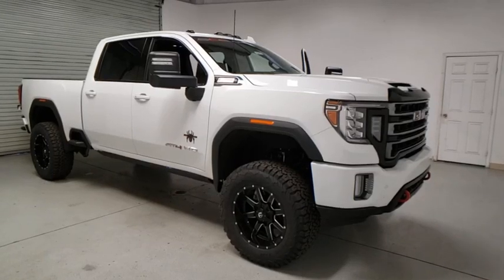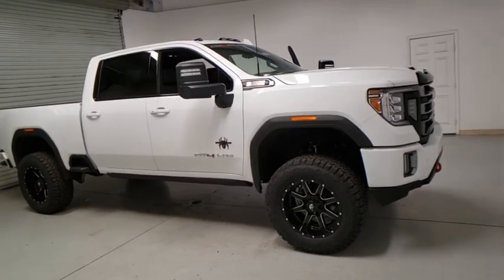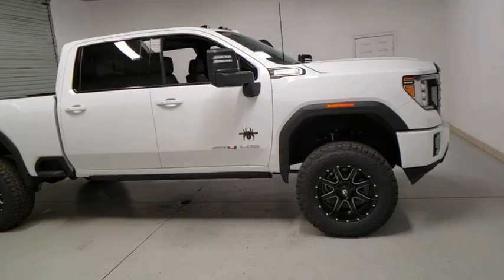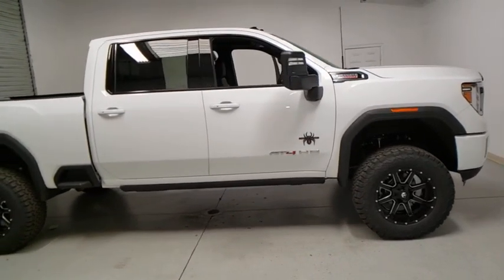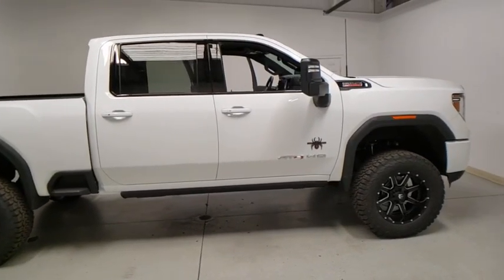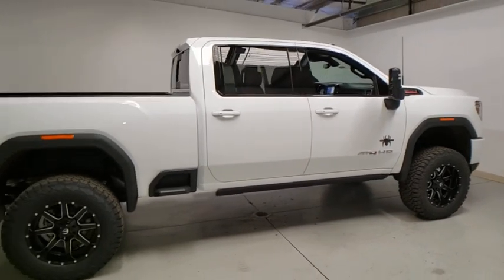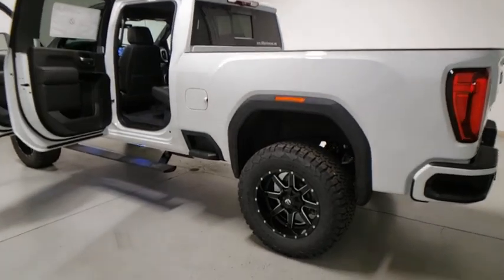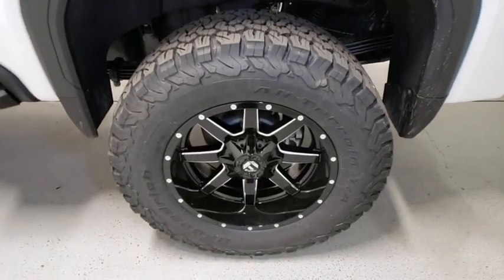2020 GMC Sierra 2500HD Prescott, Flagstaff, Phoenix, Bullhead City, Havasu, AZ G45472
Summit White New 2020 GMC Sierra 2500HD available in Prescott, Arizona at Findlay Buick GMC Prescott. Servicing the Flagstaff, Phoenix, Bullhead City, Havasu, AZ area.
2020 GMC Sierra 2500HD AT4 - Stock#: G45472 - VIN#: 1GT49PEY9LF229406

10-Speed Automatic, 4WD, Jet Black With Kalahari Accents Leather.brbrbr4WD 10-Speed Automatic Duramax 6.6L V8 TurbodieselbrbrRecent Arrival!
Preferred Equipment Group 4SB,3.73 Rear Axle Ratio,3.42 Axle Ratio,Wheels: 20 6-Spoke Bright Machined Aluminum,Perforated Leather-Appointed Front Seat Trim,10-Way Power Driver Seat Adjuster w/Lumbar,AT4 Preferred Package,AT4 Premium Package,Driver Alert Package I,Driver Alert Package II,Technology Package,Radio: AM/FM w/Premium GMC Infotainment System,Radio: Premium GMC Infotainment Sys w/Navigation,Electric Rear-Window Defogger,Rear Camera Mirror,OnStar & GMC Connected Services Capable,Bed View Camera,120-Volt Instrument Panel Power Outlet,Power Sunroof,Upfitter Switch Kit (5),Spray-On Pickup Box Bed Liner w/AT4 Logo,Deep-Tinted Glass,Front License Plate Kit,LED Smoked Amber Roof Marker Lamps,LED Cargo Area Lighting,Pickup Box,6 Rectangular Black Tubular Assist Steps (LPO),Integrated Trailer Brake Controller,5th Wheel & Gooseneck Trailer Wiring Provisions,220 Amps Alternator,Engine Block Heater,Off-Road Suspension,2-Speed Active Transfer Case,Driver Memory,Power Sliding Rear Window w/Defogger,10-Way Power Passenger Seat Adjuster w/Lumbar,GMC Connected Access Capable,Power Front Passenger Windows w/Express Up/Down,Power Rear Windows w/Express Down,Keyless Open & Start,Power Door Locks,Power Windows w/Driver Express Up/Down,Rear Wheelhouse Liners,Winter Grille Cover,Remote Vehicle Starter System,Compass Located In Instrument Cluster,Floor-Mounted Center Console,Painted Black Surround Grille,Safety Alert Seat,Hill Descent Control,Exhaust Brake,Wireless Charging,Heated Driver & Front Outboard Passenger Seats,Heated 2nd Row Outboard Seats,120-Volt Bed Mounted Power Outlet,12-Volt Rear Auxiliary Power Outlet,Heated & Ventilated Front Bucket Seats,Heavy-Duty 80 Amp Battery,2 USB Ports,2 USB Ports (1st Row),Electrical Lock Control Steering Column,Manual Tilt-Wheel/Telescoping Steering Column,Perimeter Lighting,ProGrade Trailering System,Hitch Guidance w/Hitch View,IntelliBeam Automatic High Beam On/Off,In-Vehicle Trailering System App,SiriusXM w/360L,HD Radio,Ultrasonic Front & Rear Park Assist,4.2 Diagonal Color Display Driver Info Center,Following Distance Indicator,Forward Collision Alert,Rear Cross Traffic Alert,Lane Departure Warning System,Universal Home Remote,8 Multicolor Driver Instrument Info Display,Automatic Emergency Braking,Steering Wheel Audio Controls,Lane Change Alert w/Side Blind Zone Alert,Bose Premium 7 Speaker Sound System,6-Speaker Audio System Feature,2nd Row Dual USB Charge-Only Ports,Unauthorized Entry Theft-Deterrent System,Multicolor 15 Diagonal Head-Up Display,HD Rear Vision Camera,HD Surround Vision w/2 Trailer View Camera Provisions,4G LTE Wi-Fi Hotspot Capable,X31 Off-Road Package,Auto-dimming Rear-View mirror,Compass,AM/FM radio: SiriusXM,Premium audio system: Premium GMC Infotainment System,4-Wheel Disc Brakes,6 Speakers,Air Conditioning,Electronic Stability Control,Front Bucket Seats,Front Center Armrest,Tachometer,Voltmeter,ABS brakes,Alloy wheels,Auto-dimming door mirrors,Automatic temperature control,Brake assist,Bumpers: body-color,Delay-off headlights,Driver door bin,Driver vanity mirror,Dual front impact airbags,Dual front side impact airbags,Front anti-roll bar,Front dual zone A/C,Front fog lights,Front reading lights,Front wheel independent suspension,Fully automatic headlights,Heated door mirrors,Heated front seats,Heated rear seats,Heated steering wheel,Illuminated entry,Low tire pressure warning,Memory seat,Occupant sensing airbag,Outside temperature display,Overhead airbag,Overhead console,Panic alarm,Passenger door bin,Passenger vanity mirror,Power door mirrors,Power driver seat,Power passenger seat,Power steering,Power windows,Rear reading lights,Rear seat center armrest,Rear step bumper,Rear window defroster,Remote keyless entry,Security system,Speed control,Speed-sensing steering,Split folding rear seat,Steering wheel mounted audio controls,Telescoping steering wheel,Tilt steering wheel,Traction control,Trip computer,Turn signal indicator mirrors,Variably intermittent wipers,Ventilated front seats